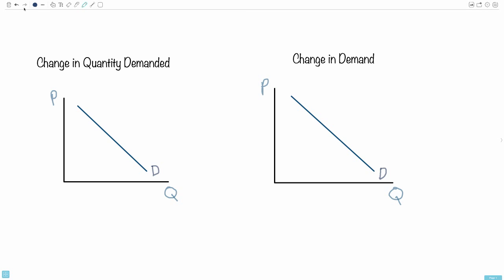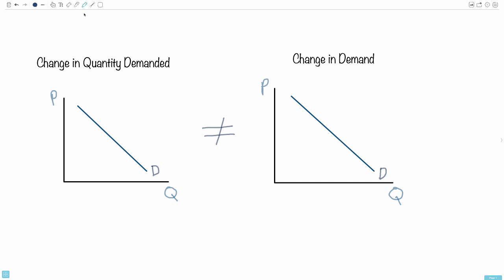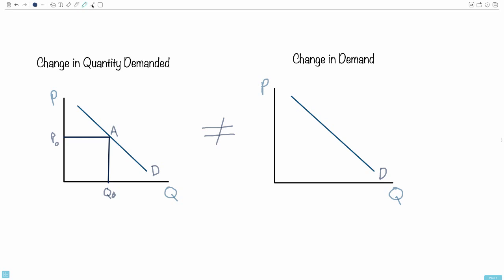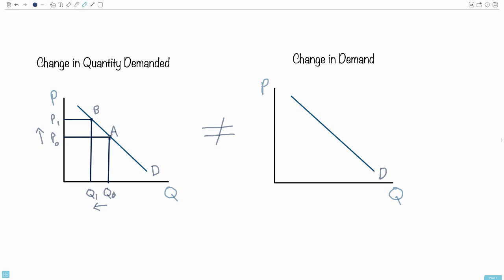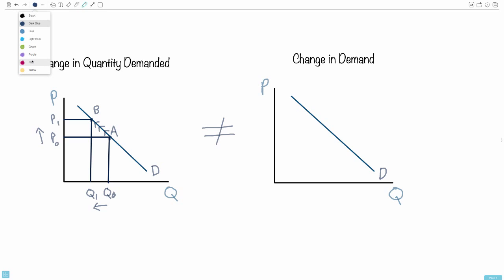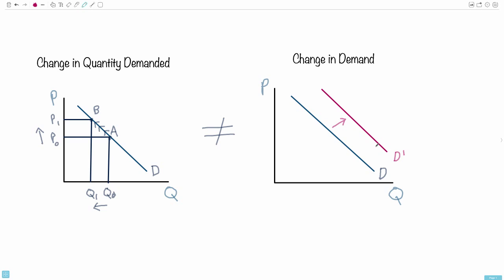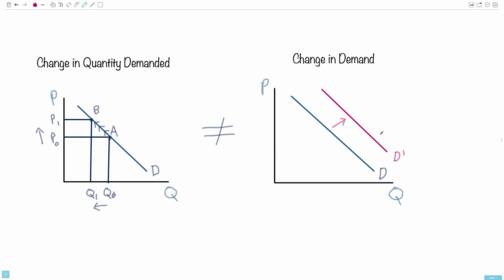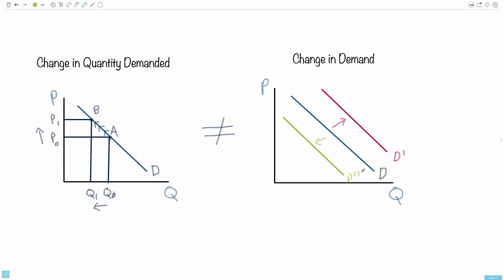Change in Qd vs Change in Demand